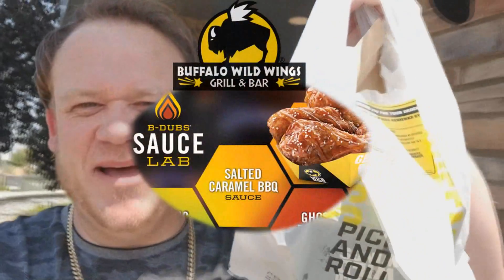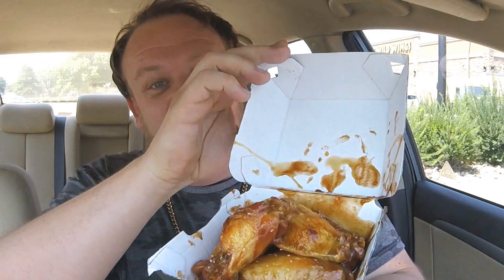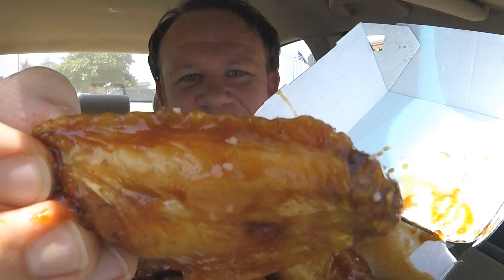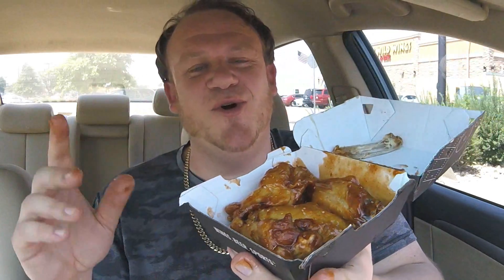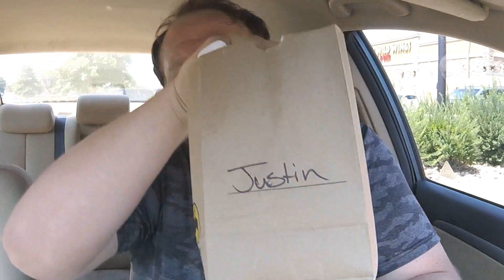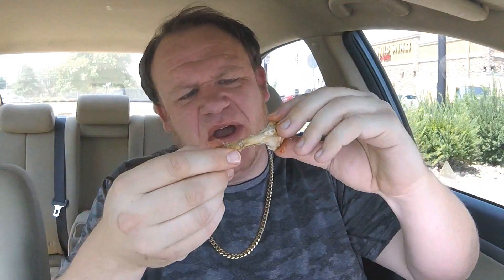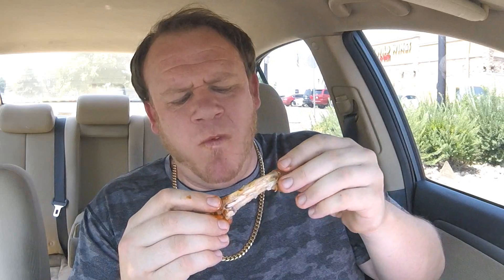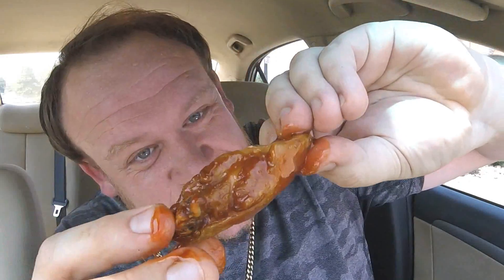Buffalo Wild Wings ☆SALTED CARAMEL BBQ WINGS☆ Food Review!!!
B-Dubs ☆SALTED CARAMEL BBQ CHICKEN WINGS☆ Food Review! With perfect pairings from a Starbucks Salted Caramel Frappuccino, these wings are tossed in a custom B-DUBS Sauce Lab Caramel Honey BBQ sauce, then coated sparingly in coarse sea salt for the ultimate indulgent sweet-meat-treat-temptation! What do I think about these new chicken wings? I think the famous Chicken & Waffles trend might have met it's fair-food match!

- Justin